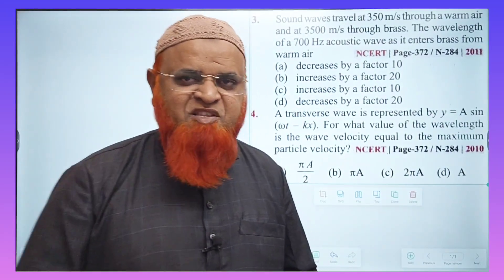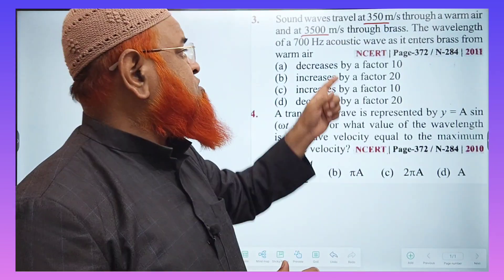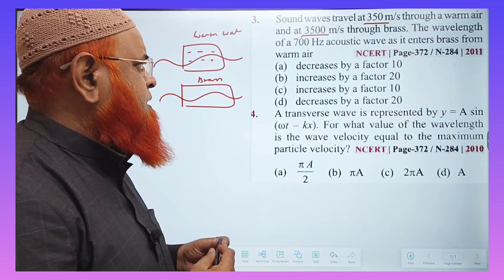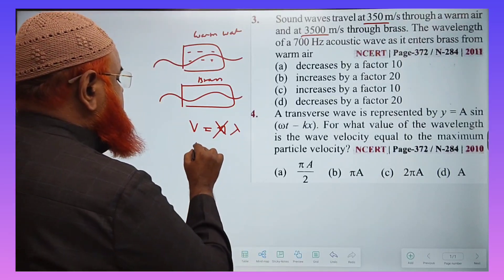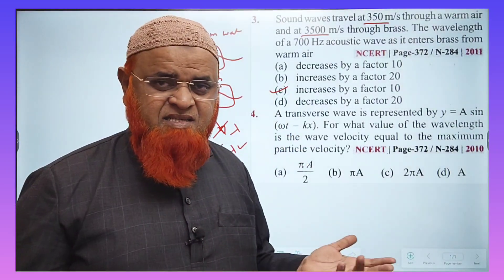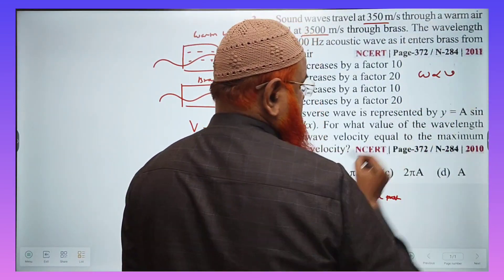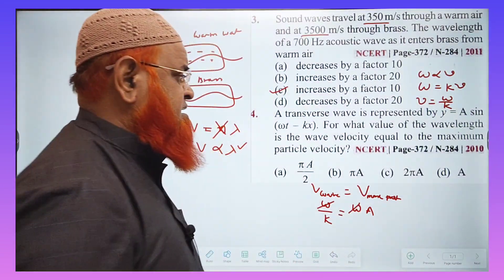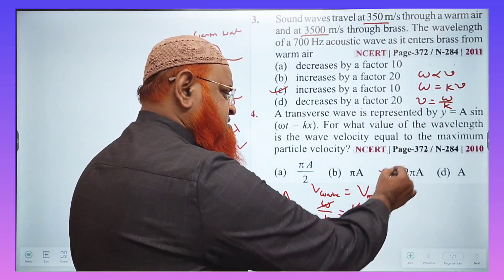C3) Waves crash course | Fakruddin Academy Physics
Waves crash course.